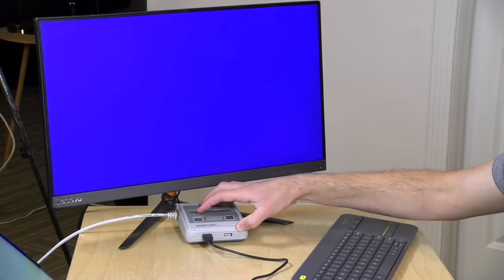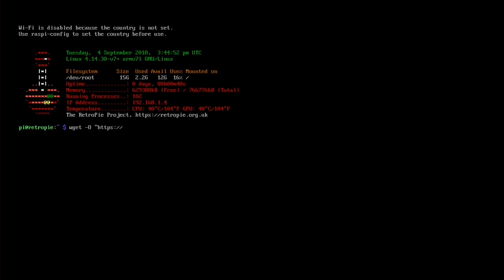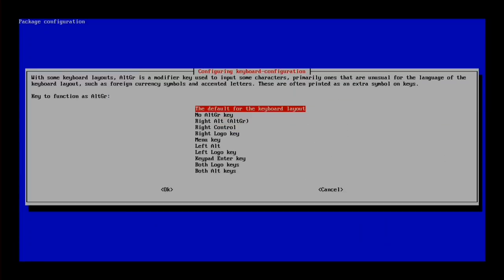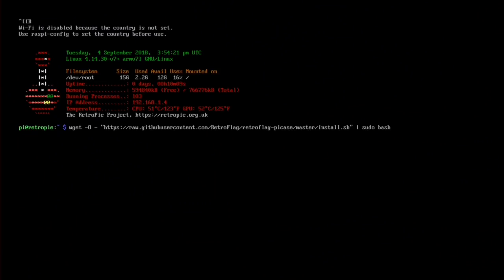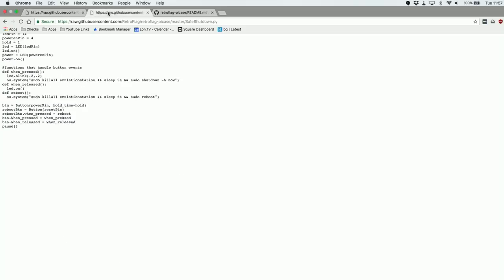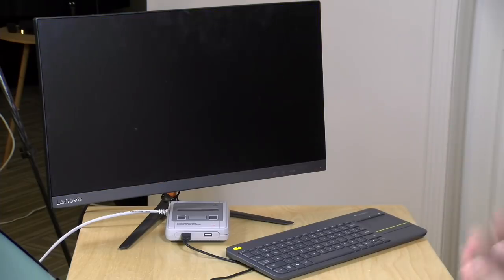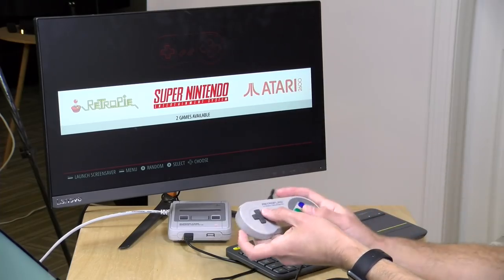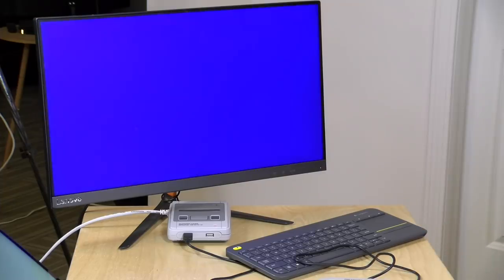DIY SNES Mini! Retroflag SuperPi Cases for Raspberry Pi Review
VIDEO INDEX:
0:00 - Intro
00:42 - Price & build quality
01:07 - Included controller
01:57 - How the PI installs & ports
02:55 - Power switch and scripted shutdown
04:55 - Fan header and placement
05:51 - Power consumption considerations
06:25 - SD card storage slot
07:07 - Powering up the Raspberry Pi
08:23 - How to fix keyboard mapping issues
09:40 - How to install the SuperPi Safe Shutdown Script
11:37 - Reset button with safe shutdown script
12:12 - Power switch with safe shutdown
12:50 - Gaming Demo with shutdown